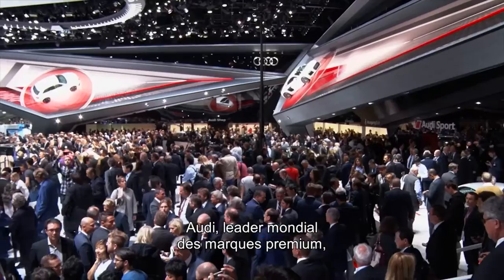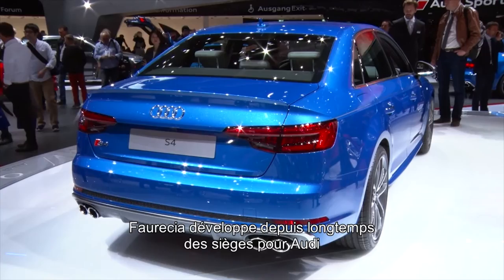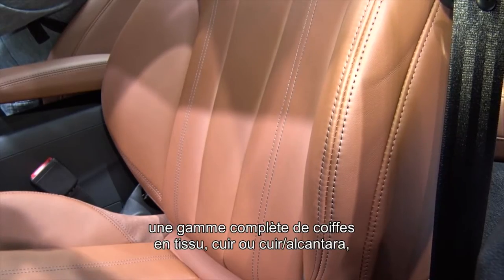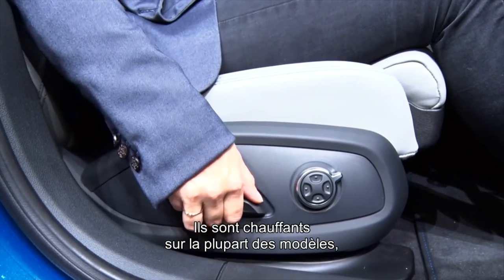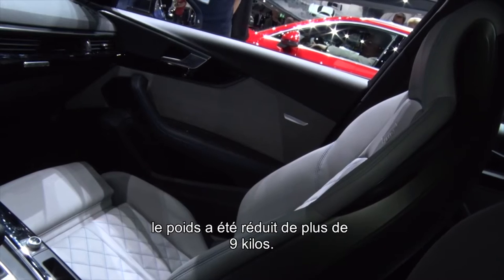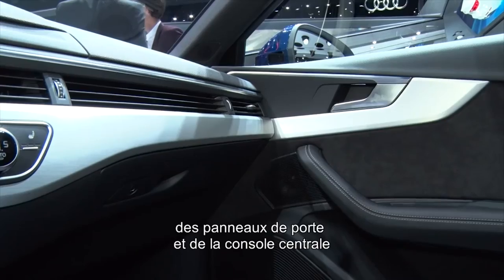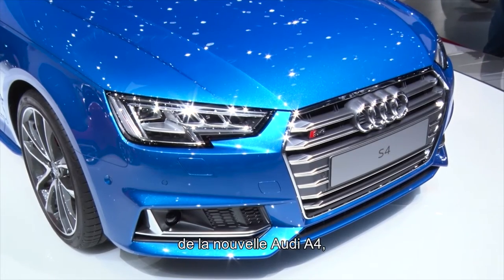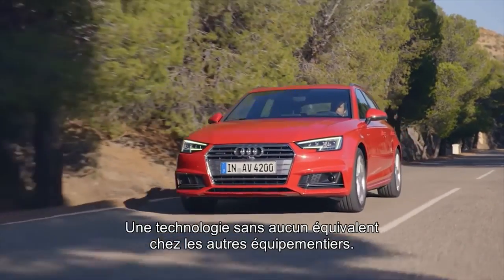IAA 2015 - Faurecia équipe la nouvelle Audi A4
Dévoilée au salon de Francfort, Faurecia fournit pour la nouvelle Audi A4 les sièges complets ainsi qu'une technologie de pose de la face avant pour des jeux et affleurements impeccables.